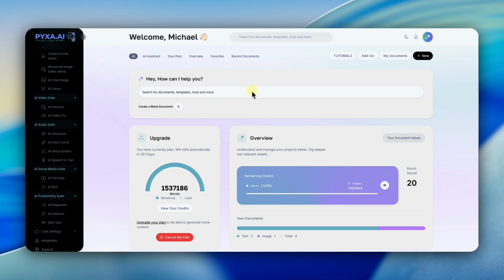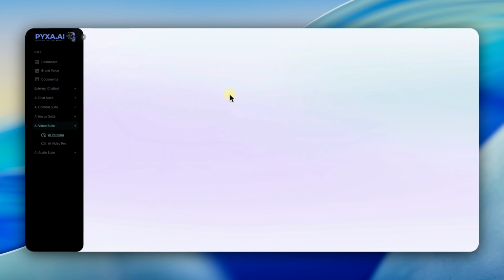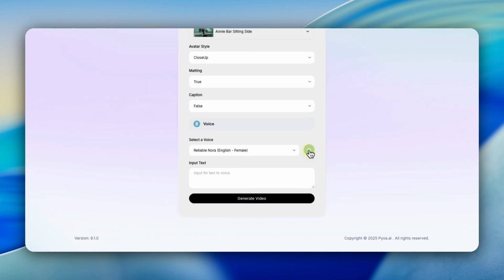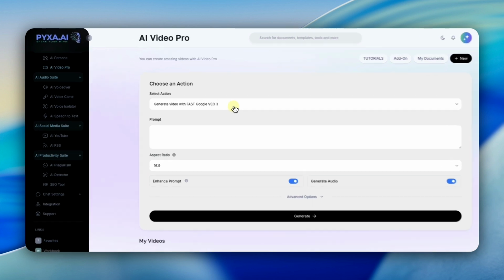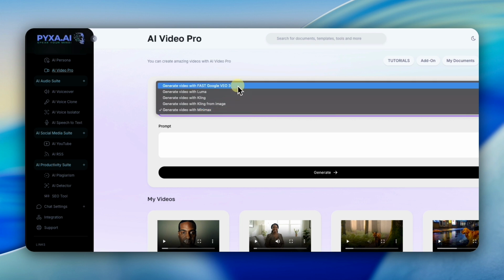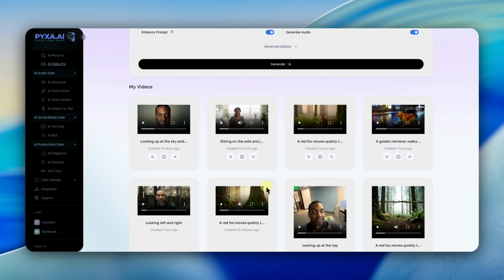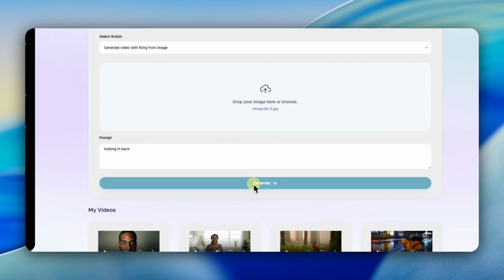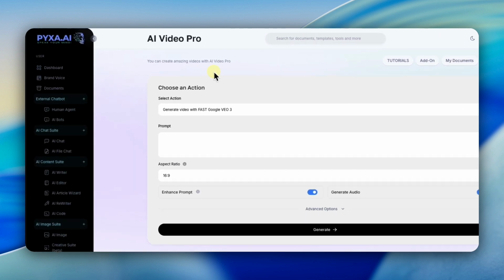Pyxa AI Video Suite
Discover how to use the Pyxa AI Video Suite to create stunning short videos with ease. In this step by step guide, we show you how to work with models like Kling, Luma, Minimax, and Veo3, and explore how to generate cinematic clips, image to video transformations, and more.